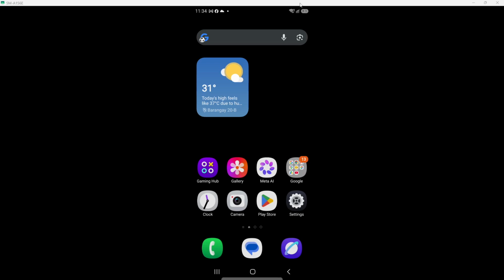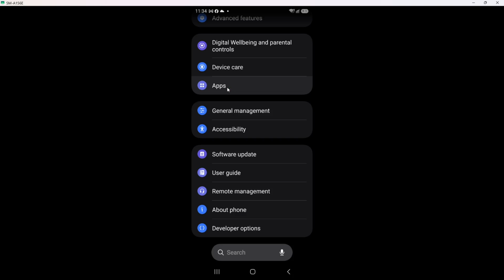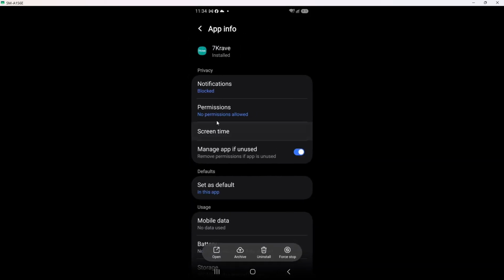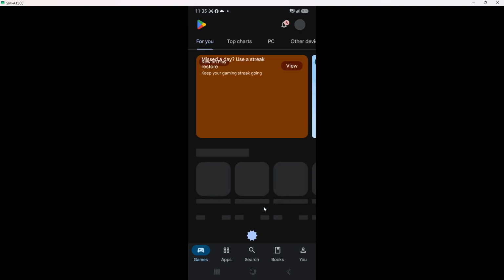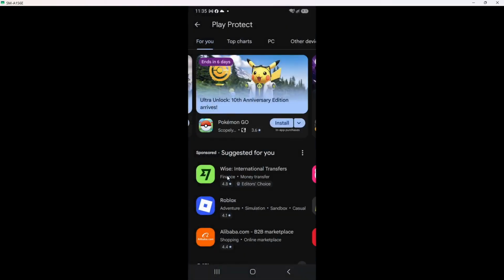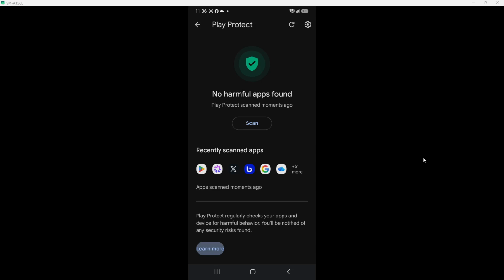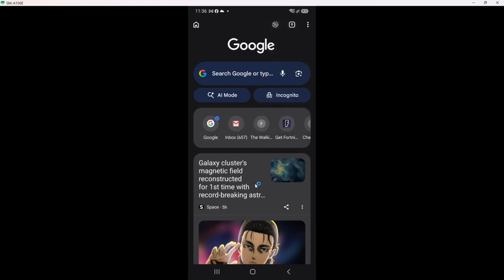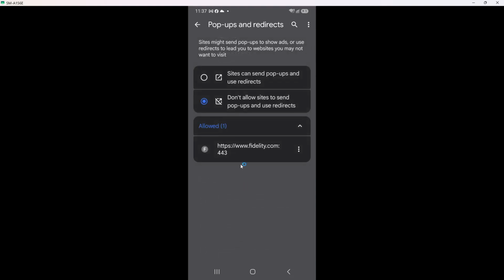How to Fix Android Phone with Pop Up Ads [2026 Full Guide]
How to Fix Android Phone with Pop Up Ads

Are you fed up with annoying pop-up ads interrupting your Android phone usage? In this video, we will walk you through effective steps to take control of your device and eliminate those pesky pop-ups for good! Starting with the simplest step of restarting your phone, we'll guide you on how to clear temporary files and stop unwanted processes that could be contributing to the problem. As we dive into the Settings menu, we’ll show you how to identify and uninstall suspicious apps, as well as leverage the Google Play Store and Chrome settings to enhance your phone's security. Each step aims to not just reduce pop-up ads but also improve the overall performance of your device. If you want a smoother, more enjoyable phone experience, this tutorial is for you! Watch until the end for expert tips to maintain your device and prevent future pop-up interruptions.

android, pop up ads, fix android, mobile ads, android tips, phone troubleshooting, security settings, uninstall apps, Google Play, Chrome settings, safe browsing, app performance, tech tutorial, device optimization